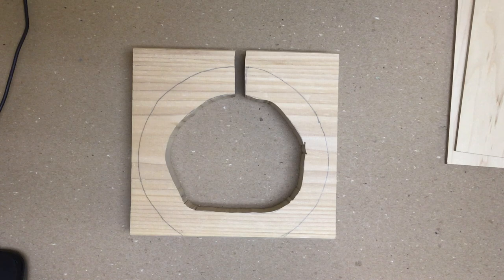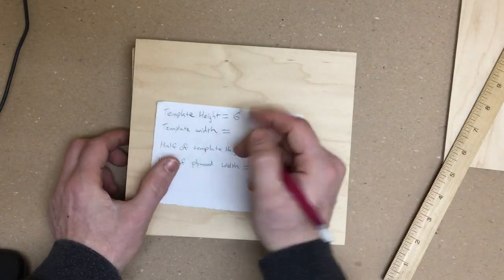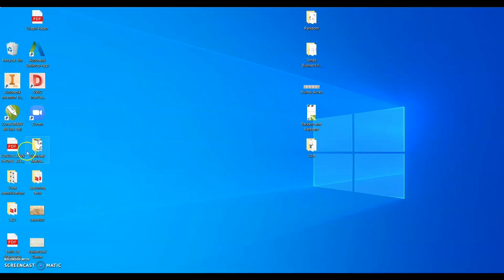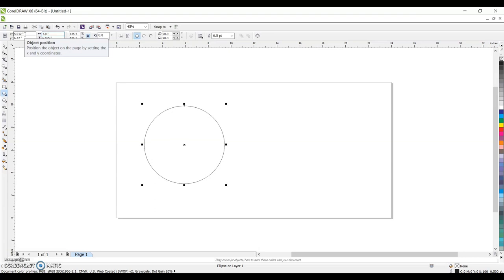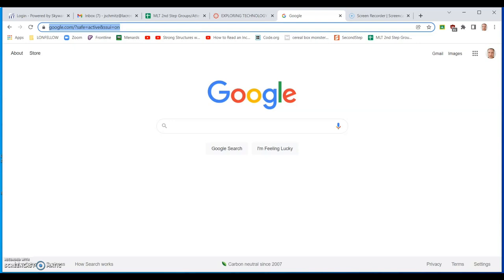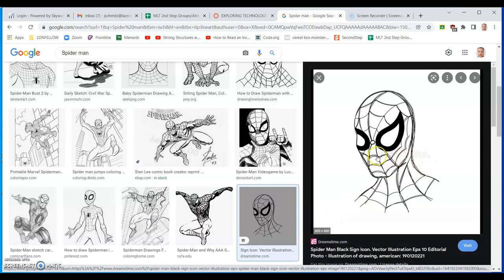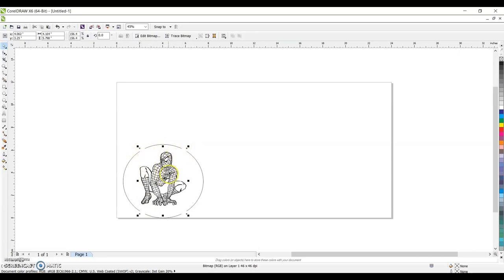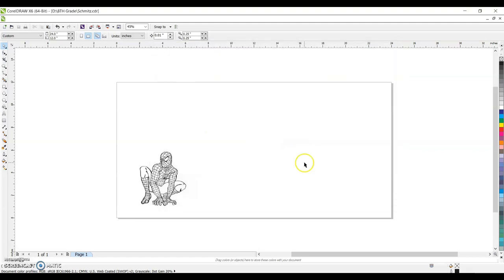Coin Bank Design